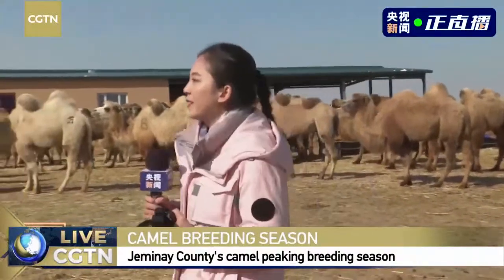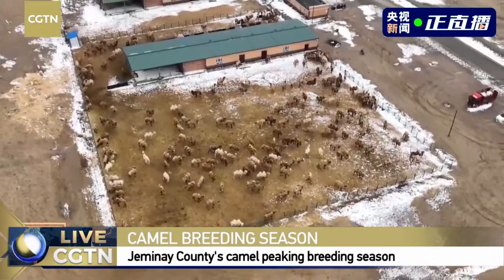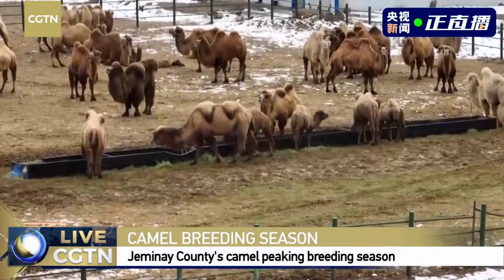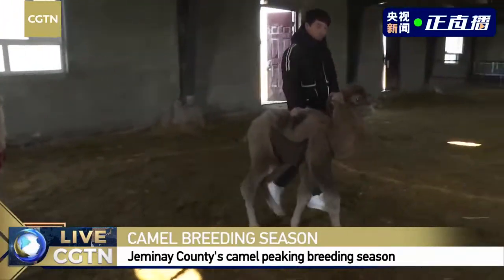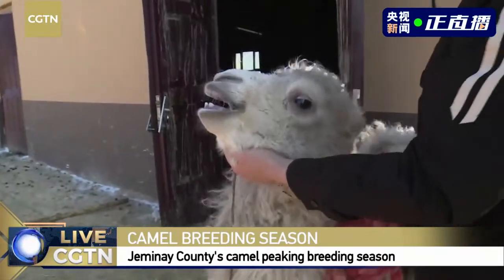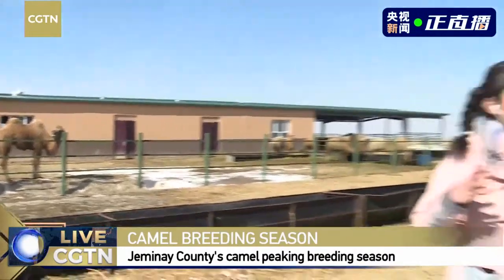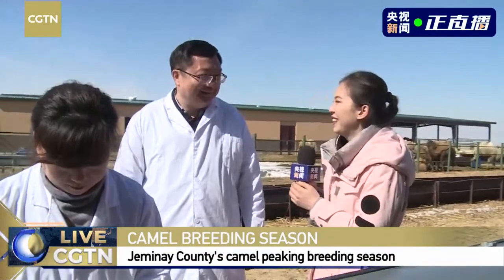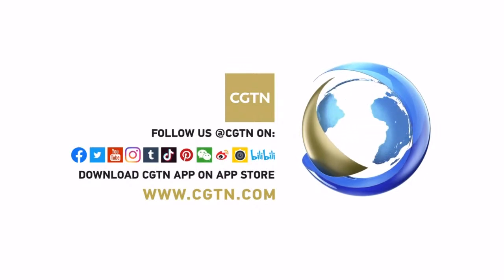Live: Camel breeding season at Jeminay County, Altay region of China's Xinjiang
As one of the large-scale camel breeding bases, Jeminay County, Altay region of China's Xinjiang Uygur Autonomous Region, has adopted intelligent methods to breed its over 2,000 camels while retaining traditional grazing. With the arrival of spring, camels enter breeding season. Join us to learn about how female camels are cared for after giving birth.